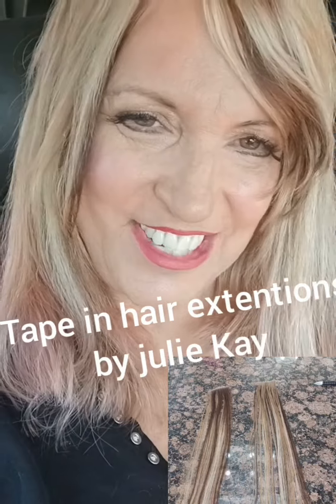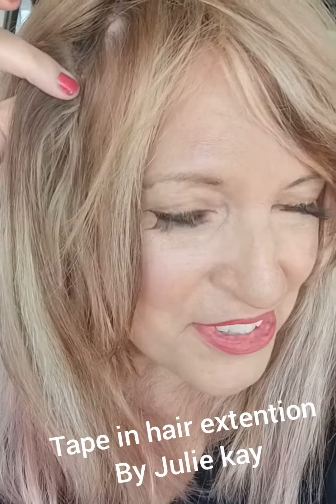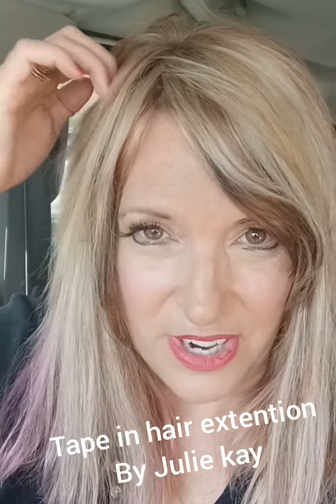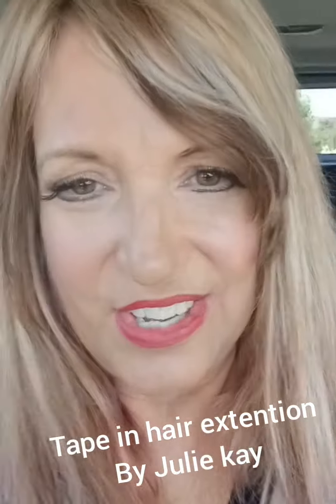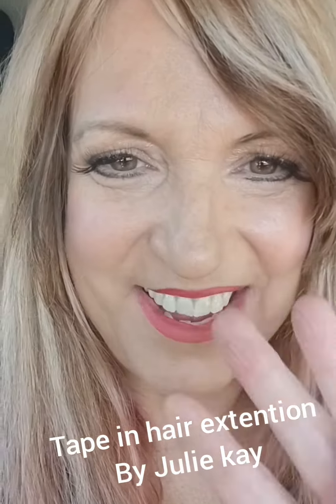Interested in tape in hair extentions ???come learn with me!